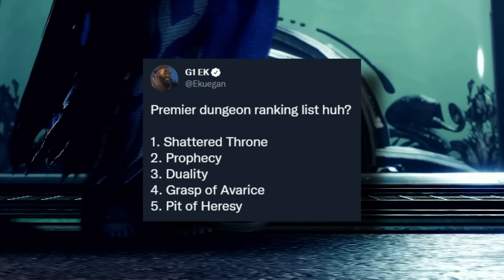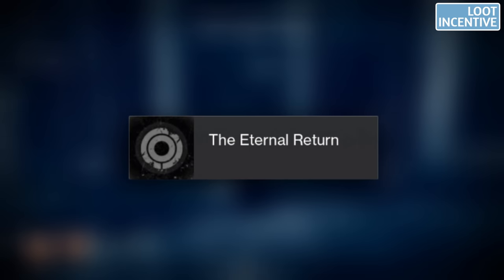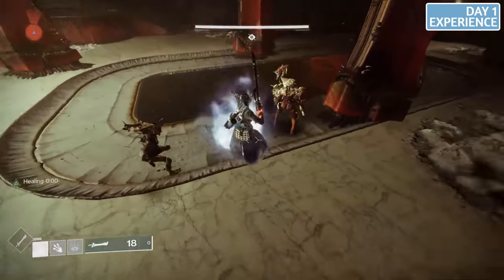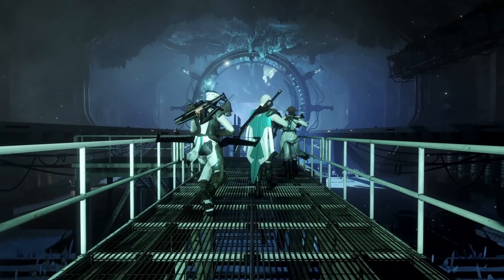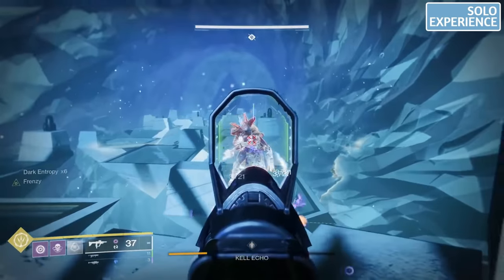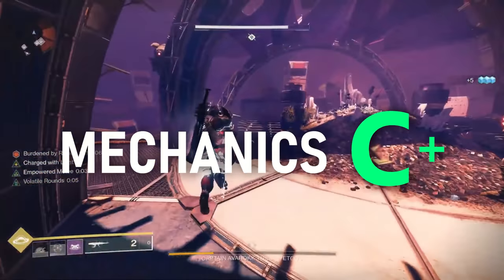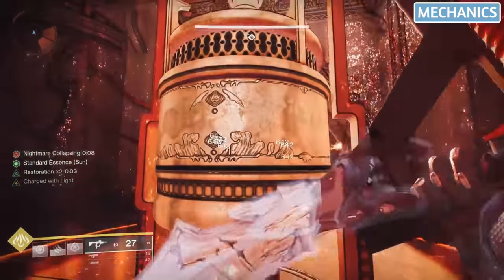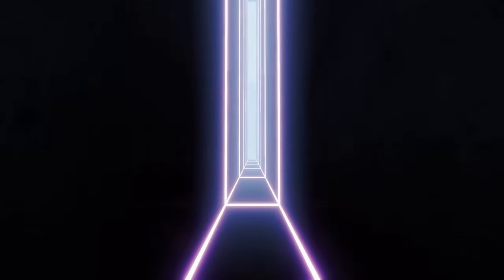The ULTIMATE Dungeon TIER LIST (Destiny 2)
With the release of Duality, dungeon tier lists became the hot topic of the Destiny community. So naturally, I decided to do a deep dive into EVERY Destiny 2 Dungeon o discover which one is truly KING. This Tier List dives into the history of what makes each dungeon special, and we rank all five dungeons in order of release. Which dungeon do you prefer? Shattered Throne? Pit of Heresy? Prophecy? Grasp of Avarice? or Duality? Let me know down in the comments below!

Criteria 0:33
Shattered Throne 0:53
Pit of Heresy 4:43
Prophecy 9:15
Grasp of Avarice 13:11
Duality 16:36
Final Grades 20:48

This was a large undertaking! Thank you to the creators who's footage we used to help tie this video together!